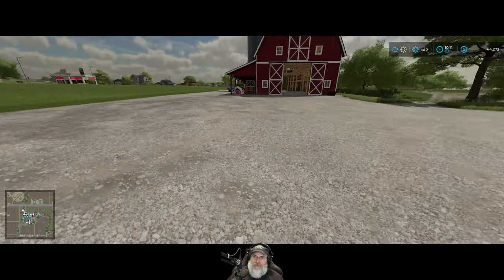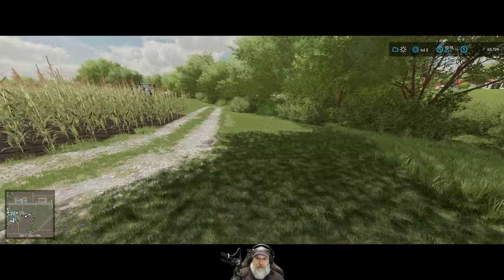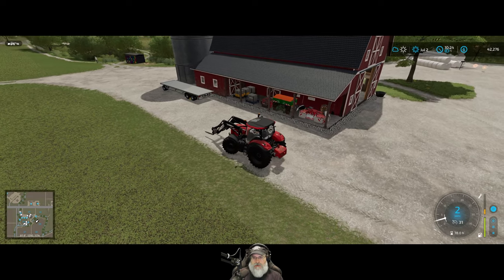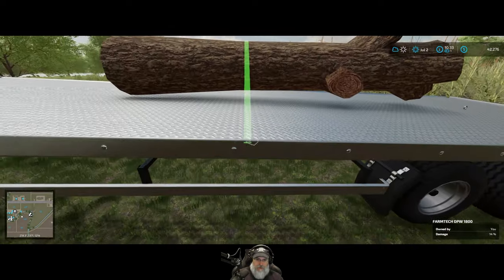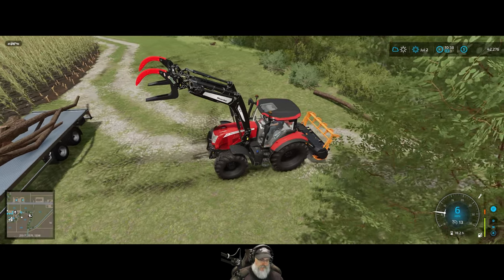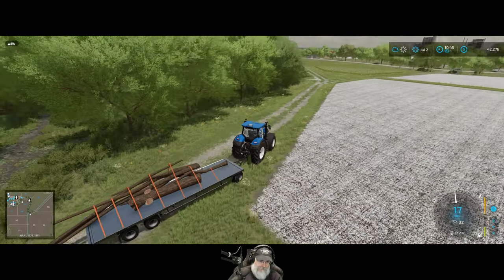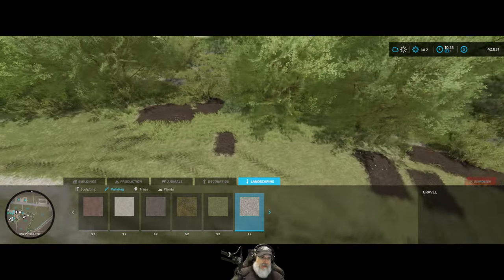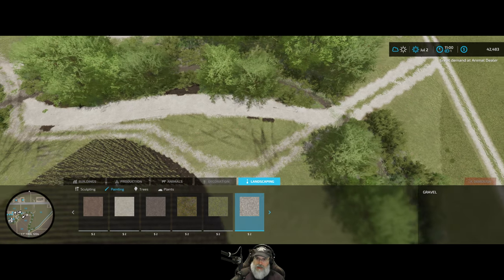Farming Simulator 22 Greenhorn Series | E50 A Little Logging & Road Building